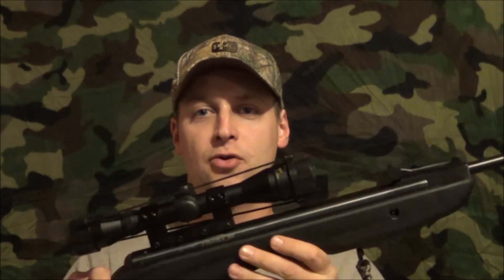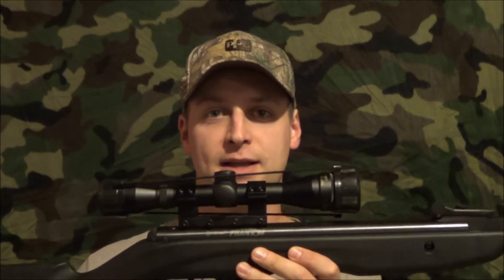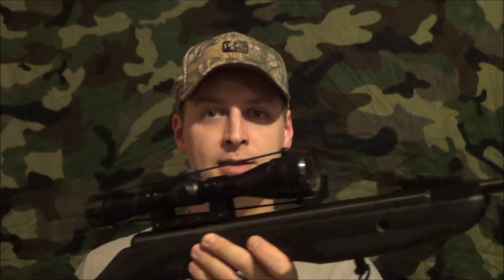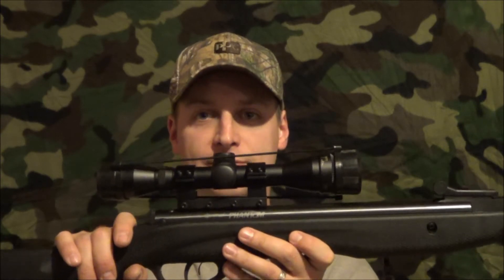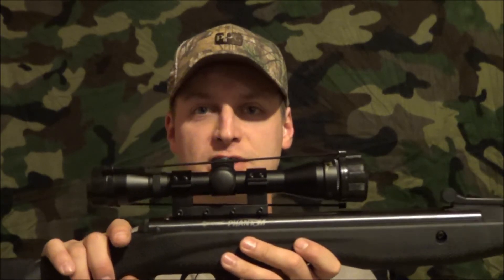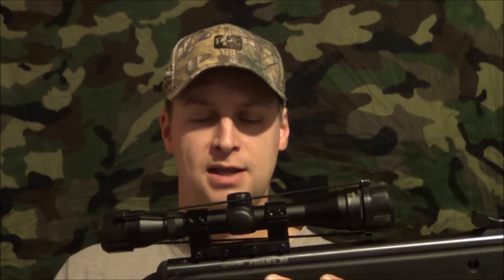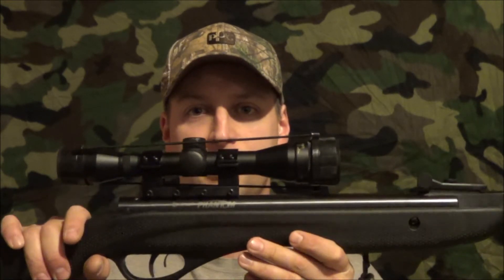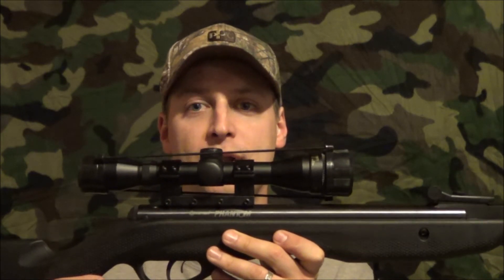A QUICK LOOK AT MY CROSMAN PHANTOM 22cal AIR RIFLE